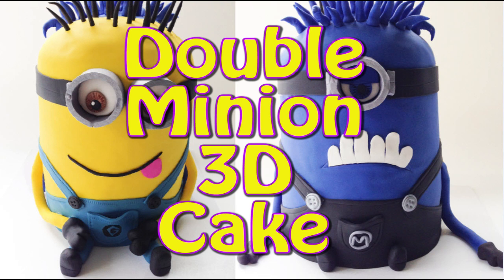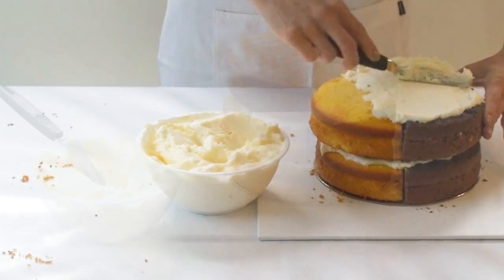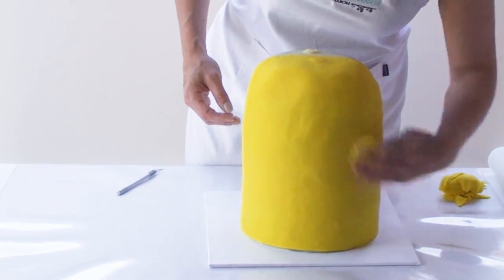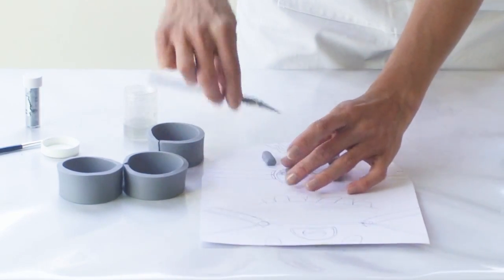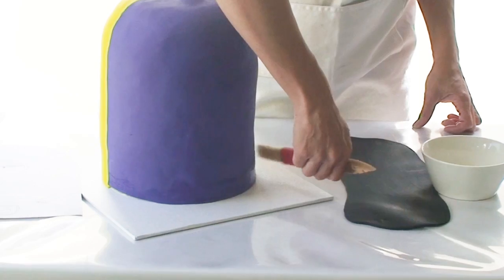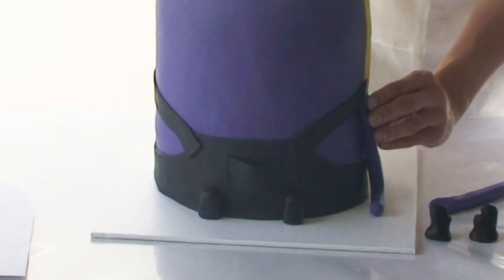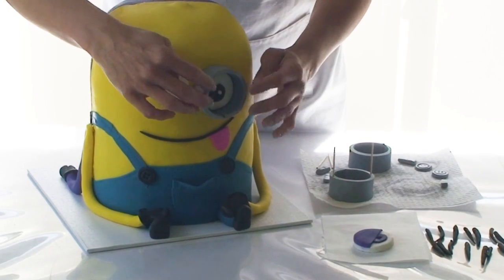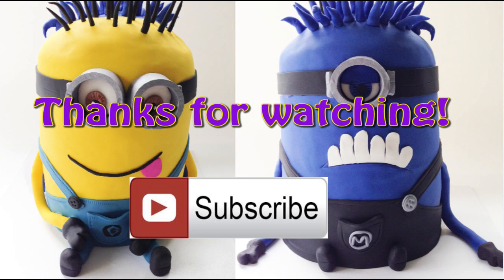Despicable Me 3D Minion Cake (How to make)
Here's my 3D Minion cake AND it's double sided!!! You can have your yellow minion AND your purple minion on the one cake & I'll show you how! Not only is this cake spectacular on the outside, the inside will also surprise.

List of materials used :
off-set spatulas (x2)
8" round cake set-up board
12" square presentation board
serrated knife
2 x 11" plastic dowels
fondant roller
10 toothpicks
x-acto blade
2" / 1" / 3/4" round cutters
fluffy paint brush
pastry brush
plastic stitching tool

Ingredients:
vanilla or buttercake cake batter (enough for six 8" round cakes)
purple food coloring
yellow food coloring
buttercream frosting
white chocolate ganache
yellow fondant
purple fondant
black fondant
grey fondant
white fondant
brown fondant
silver luster/petal dusk
black edible marker
water